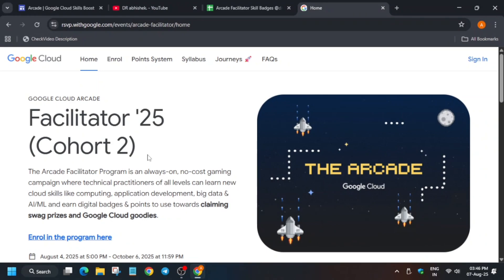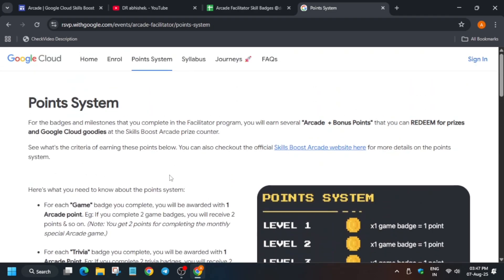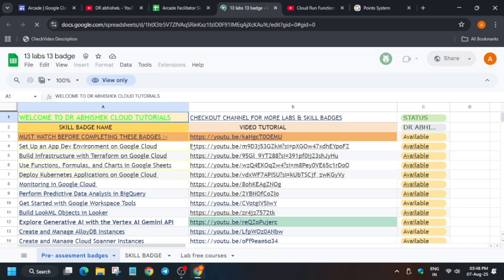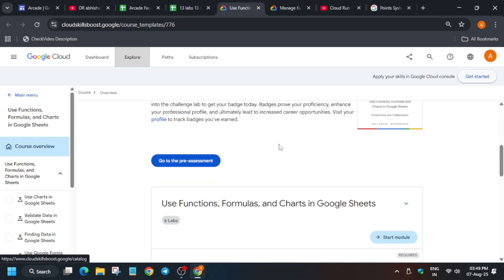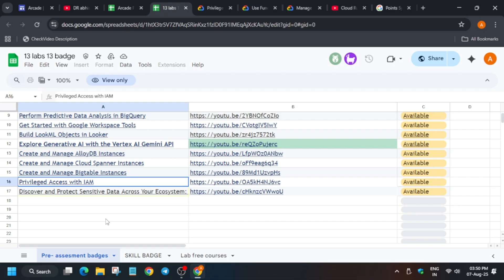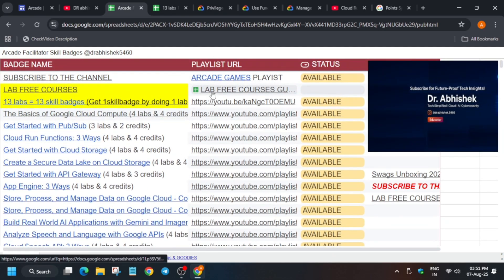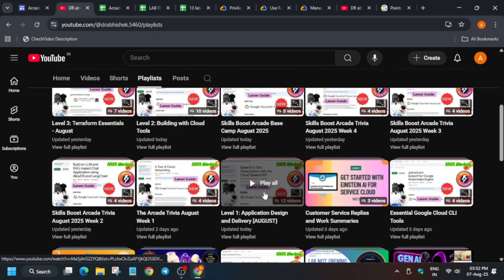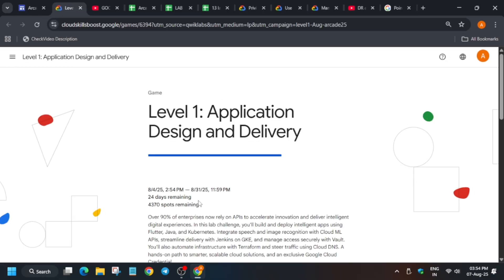1 Lab = 1 Badge! FASTEST Way to Complete Google Cloud Skill Badges & Lab Free Courses in (2025)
1 Lab = 1 Badge! FASTEST Way to Complete Google Cloud Skill Badges & Lab Free Courses in (2025)

🔍 Common Queries
qwiklabs
arcade facilitator